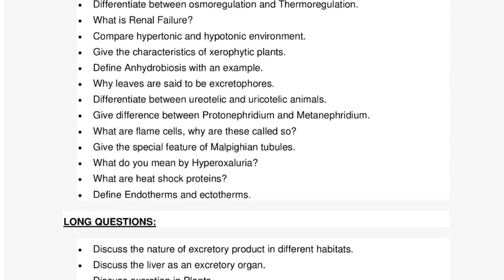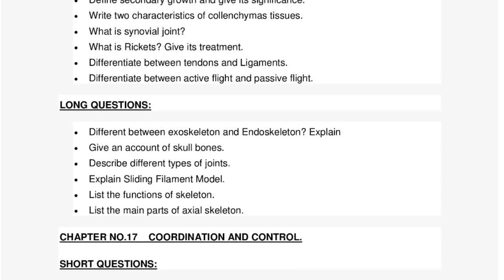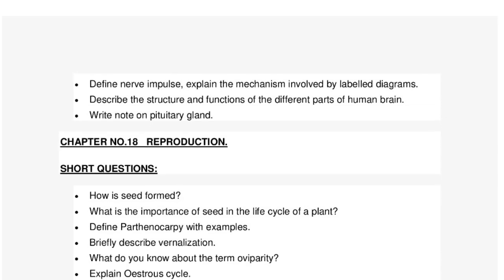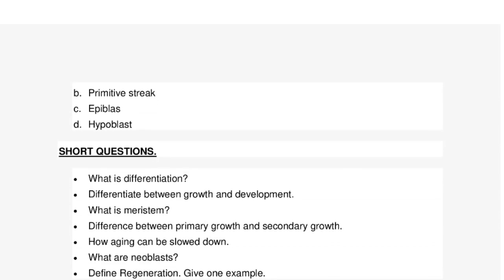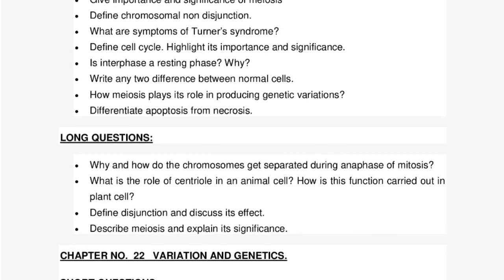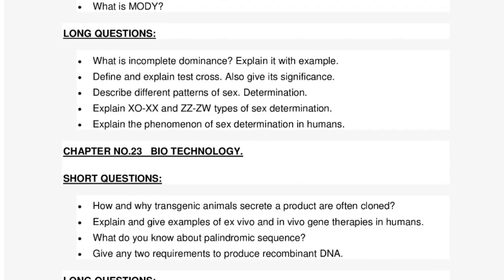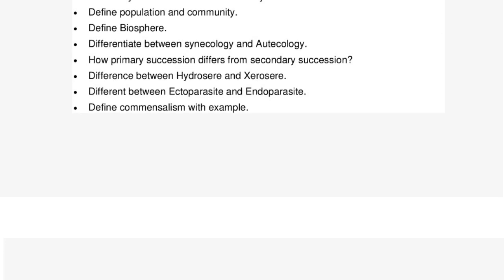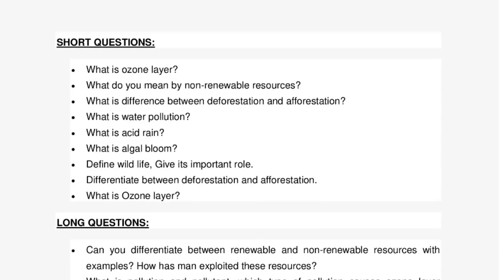Biology guess paper class 12th | Important MCQS, Shorts and Long Questions Punjab Boards 2022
2nd year fsc biology most important 8 long questions   , 12th class 8 most important biology long questions guess 2022   , fsc pre medical guess 2022   , 12th biology guess 2022 lahore board   , 12th biology guess 2022 multan board   , 12th biology guess 2022 rawalpindi faisalabad board   , 12th biology guess 2022 gujrawala dg khan board   , sahiwal   , bcpm science   , ilm ki dunya   , hbsa education   , bwp   , bio